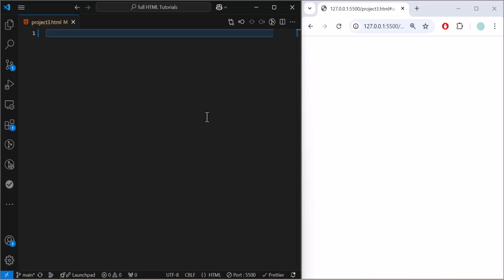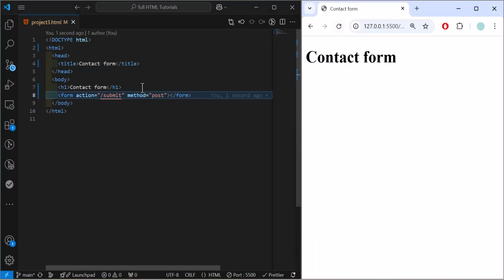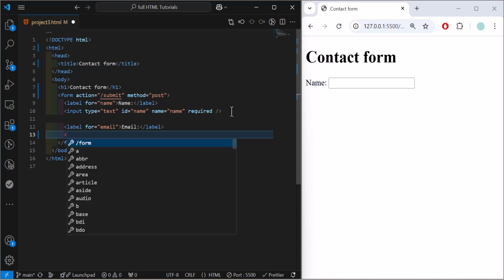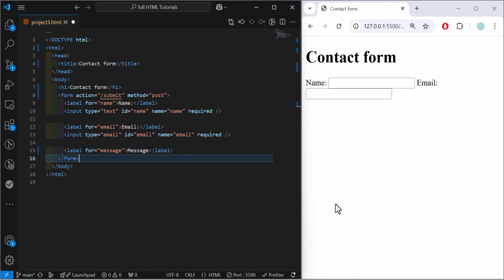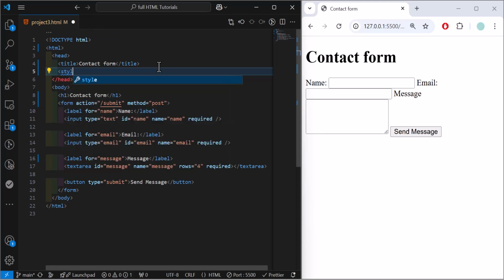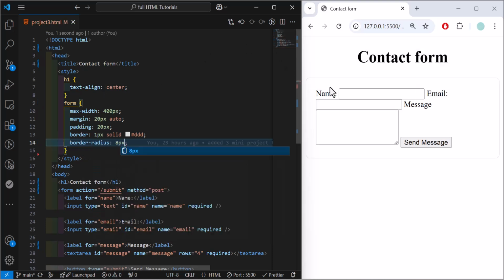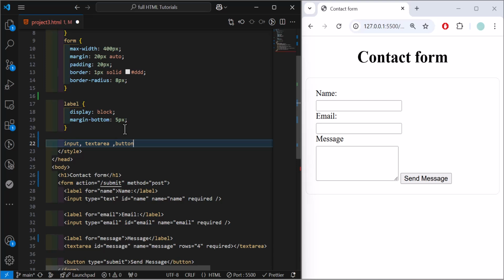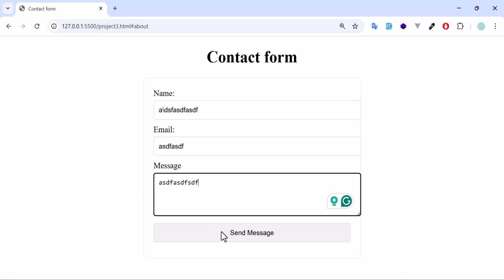26 HTML Contact Form | 2026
In this video, we’ll show you how to create a simple and functional contact form using HTML. You’ll learn how to build a form that includes essential fields such as Name, Email, Subject, and Message. We’ll also demonstrate how to apply basic styling with CSS to make the form look clean and user-friendly. By the end of the tutorial, you'll have a contact form that can be easily integrated into any website to allow users to get in touch with you!